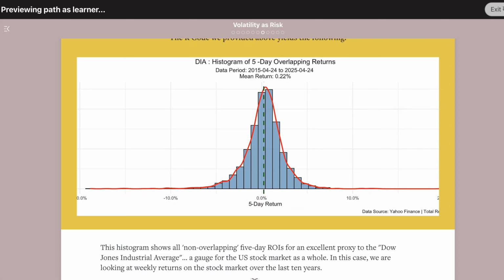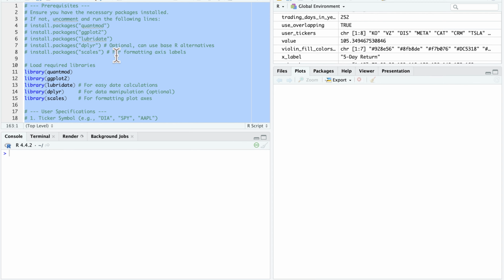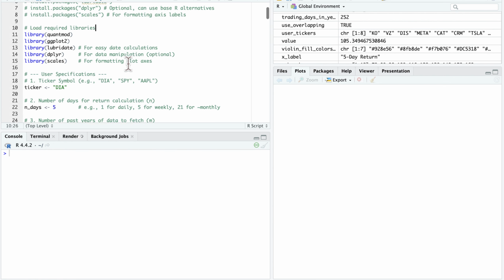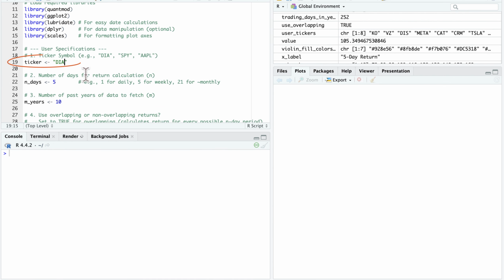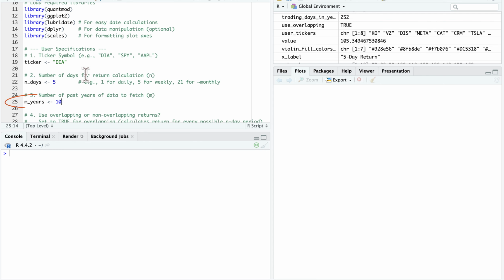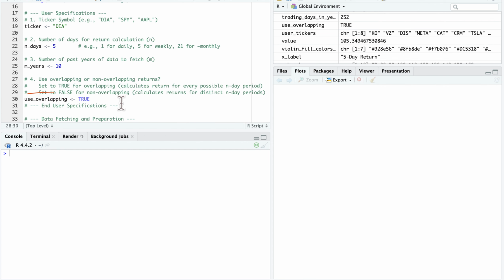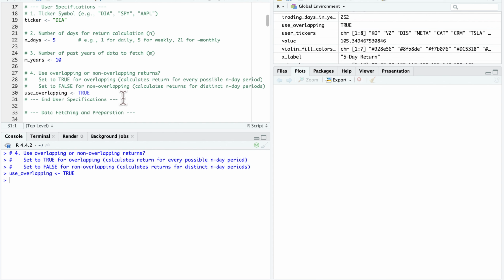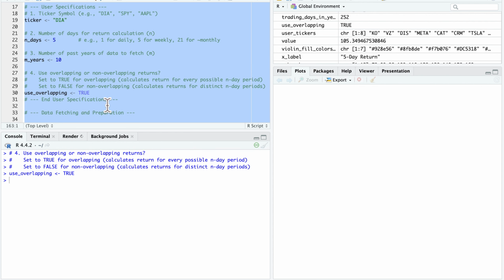Using R: Return Histograms